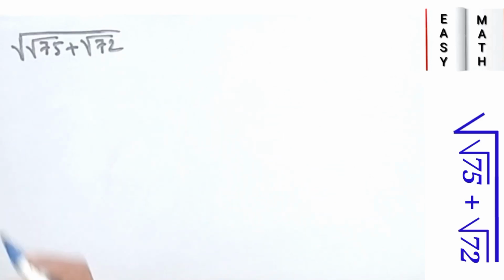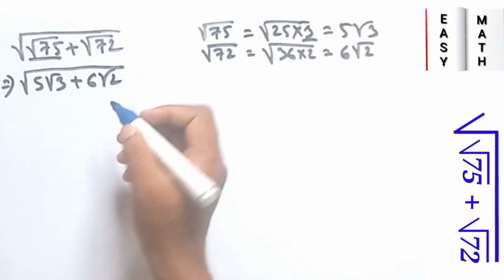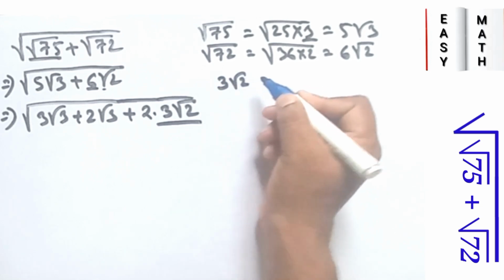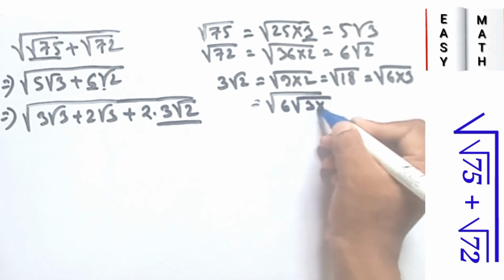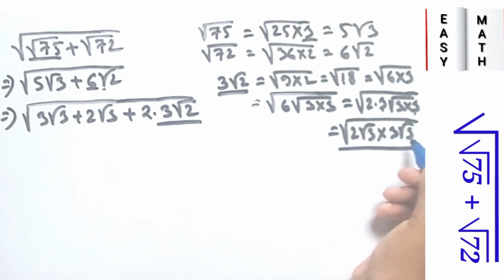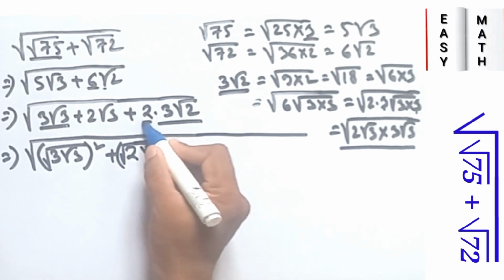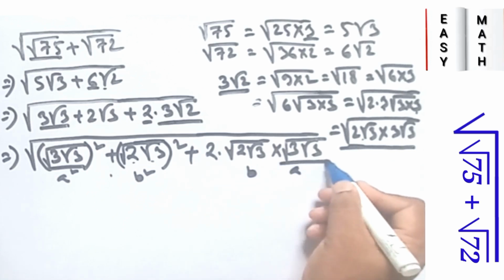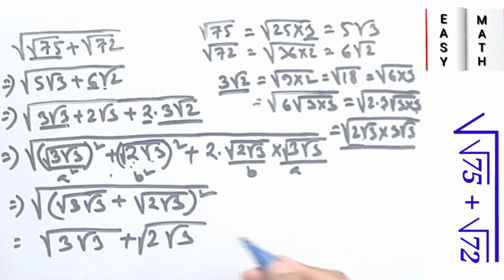How to Simplify Nested Radicals | Step-by-Step Math Tutorial | Simplify sqrt{sqrt{75}+sqrt{72}}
How to Simplify Nested Radicals | Step-by-Step Math Tutorial | Simplify sqrt{sqrt{75}+sqrt{72} | Radical Expressions Made Easy Olympiad Math Practice: Simplifying Double Radicals Fast Search-Optimized

Description

Learn how to simplify nested radical expressions step-by-step in this clear mathematics tutorial. This video breaks down the algebraic methods required to solve the double radical expression sqrt{sqrt{75}+sqrt{72}}.We begin by simplifying the individual square roots inside the main radical sqrt{75}and sqrt{72} by finding their perfect square factors. Next, we use algebraic identities to transform the expression into a perfect square, allowing us to eliminate the outer radical completely.Perfect for high school math students, algebra learners, and competitive exam preparation (like Math Olympiad).

Key Timeline Chapters
0:00 - Introduction to the Nested Radical Problem
0:45 - Simplifying Inner Radicals ((sqrt{75}) and (sqrt{72})
1:50 - Applying Algebraic Identities
3:15 - Removing the Outer Square Root
4:10 - Final Simplified Answer & Verification